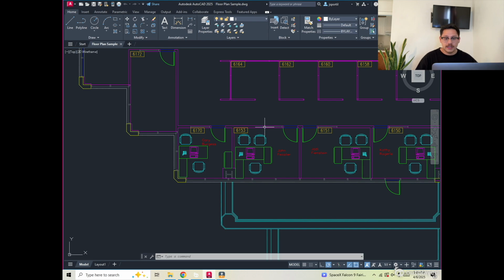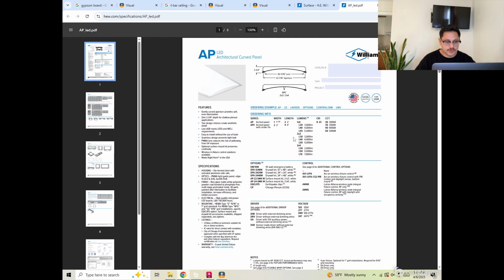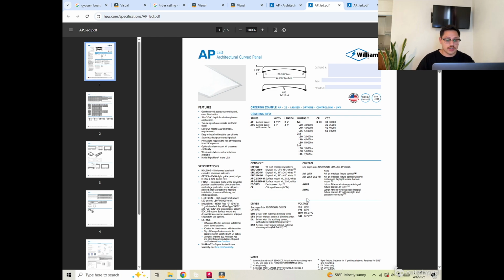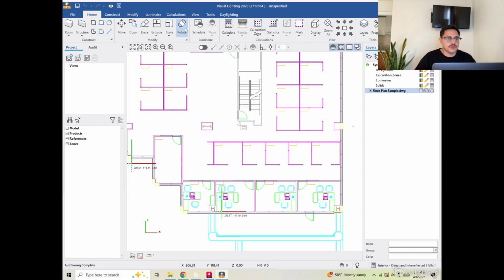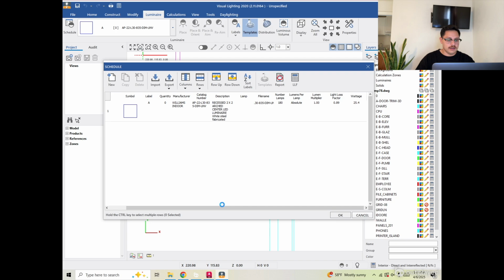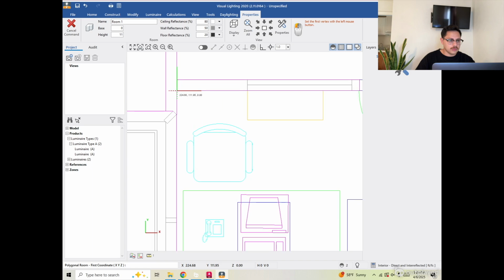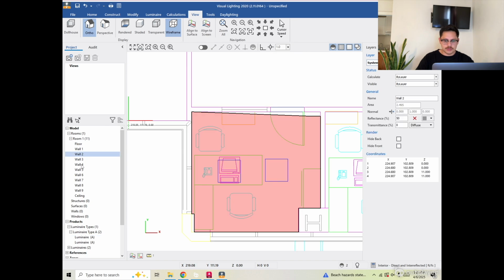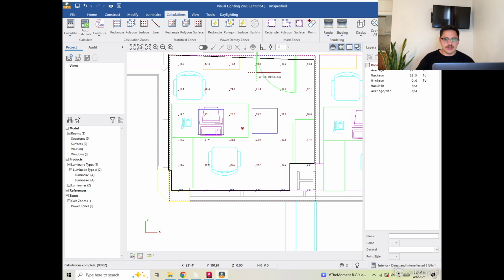How To Design Photometrics in 15-minutes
Here Is A Quick Tutorial On How Layout Photometric Design!